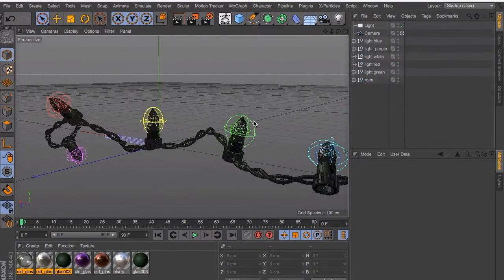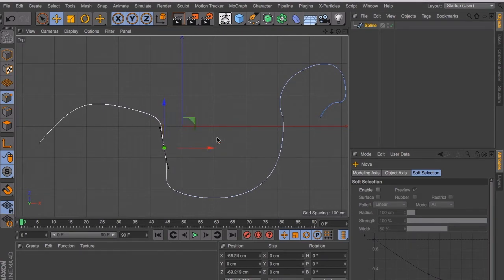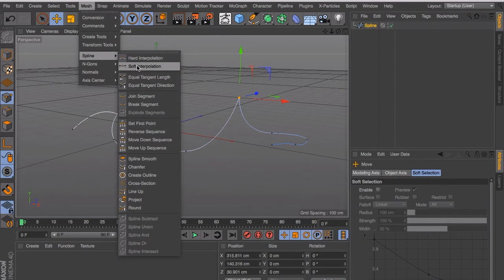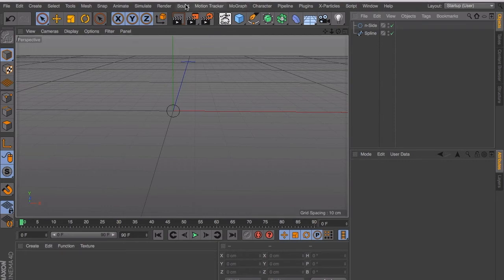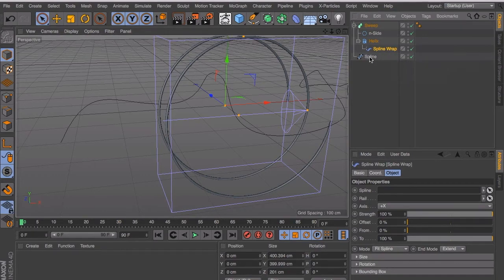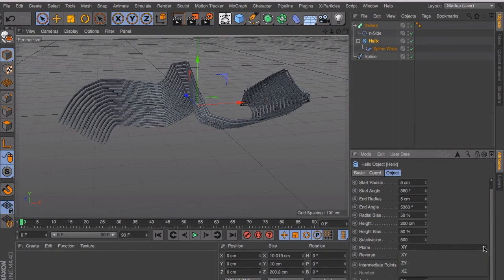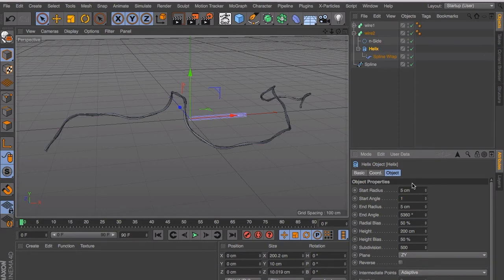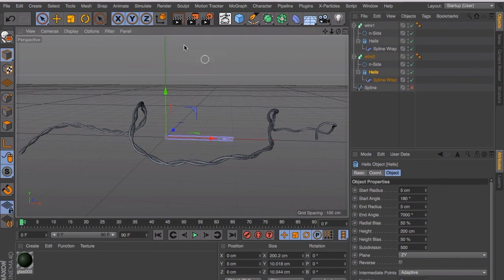X-mas lights - Cinema4d Tutorial PART 1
Creating a string of x-mas lights in Cinema4D - part 1